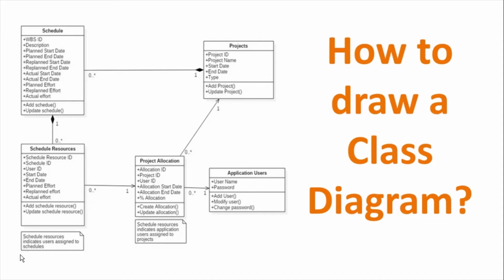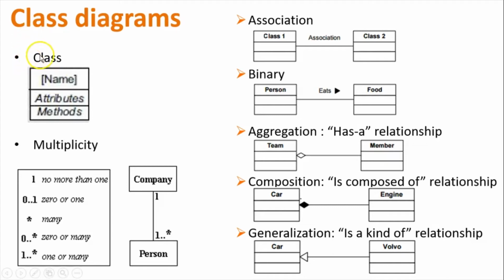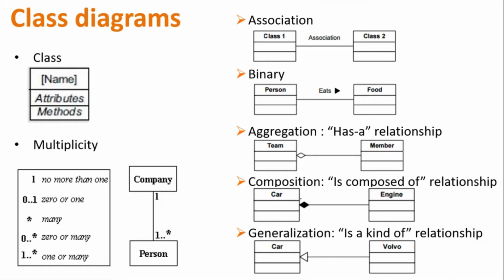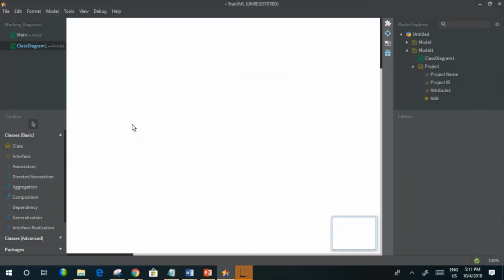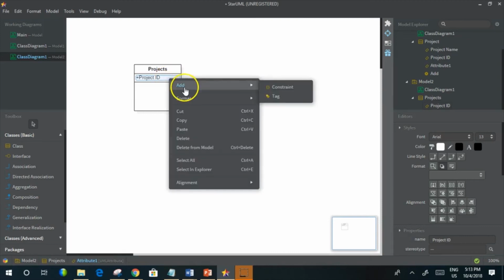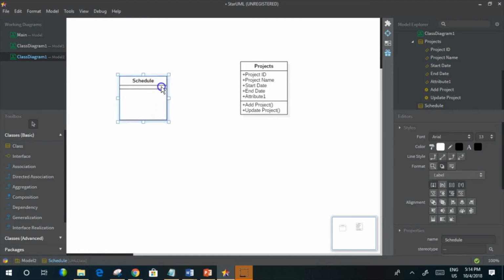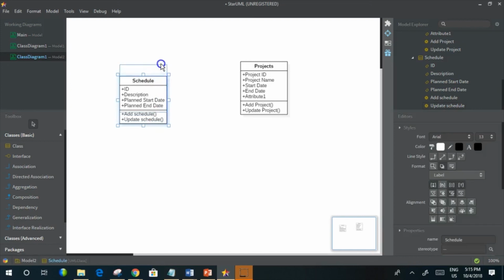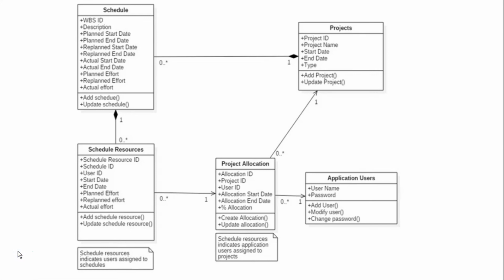How To Draw A Class Diagram